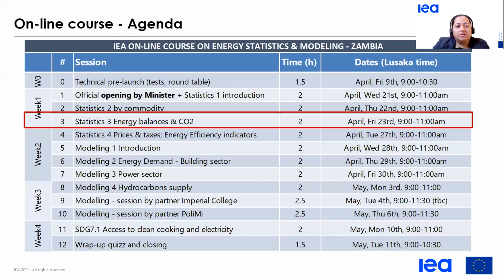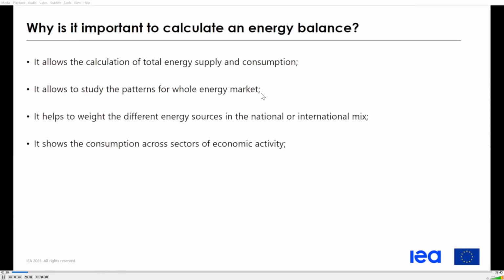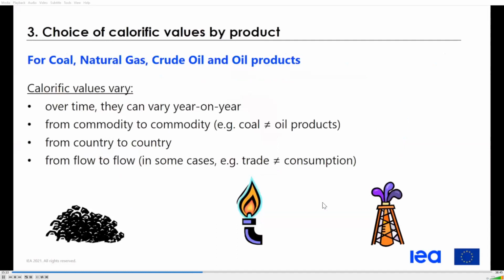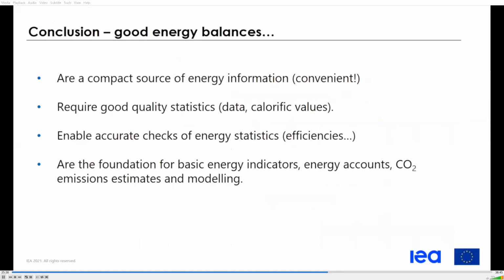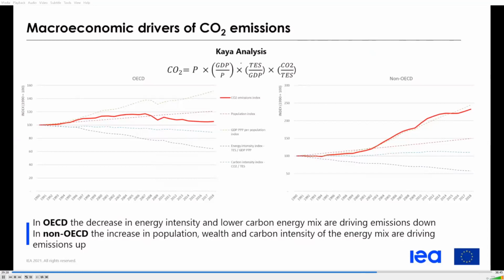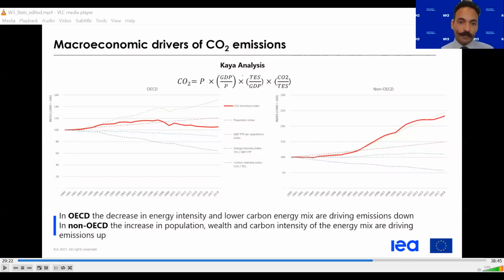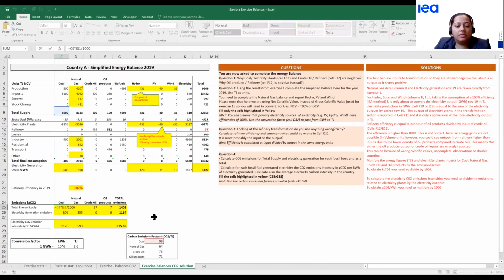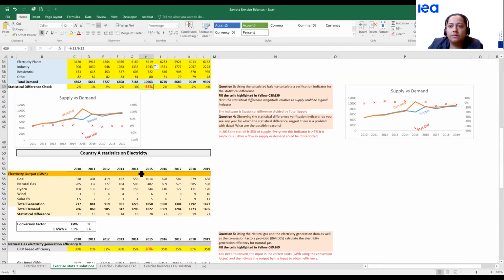IEA Training for Zambia on statistics and modelling: from energy statistics to energy balances